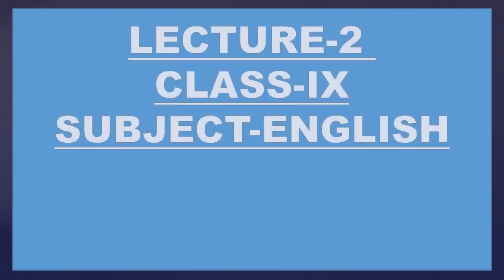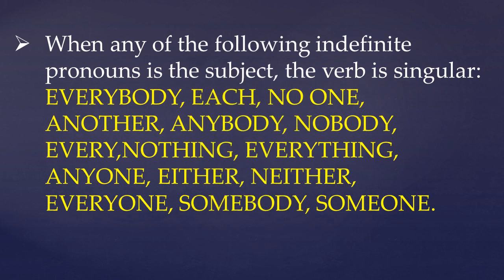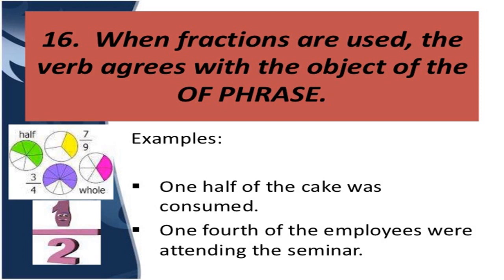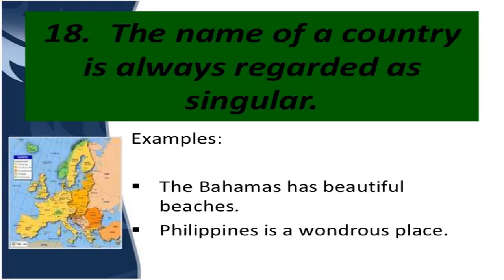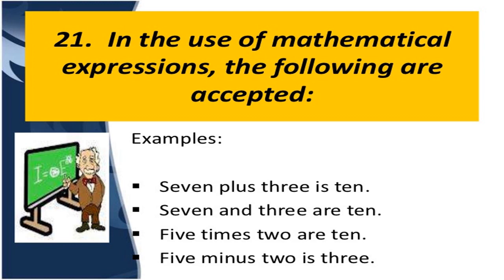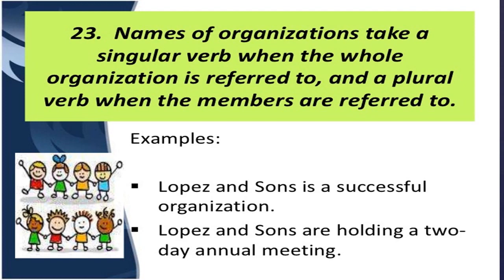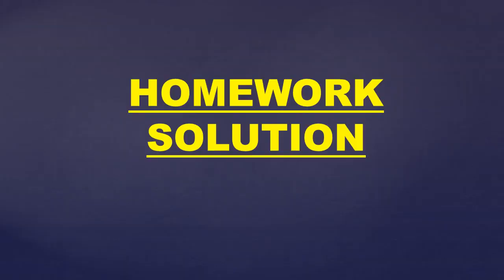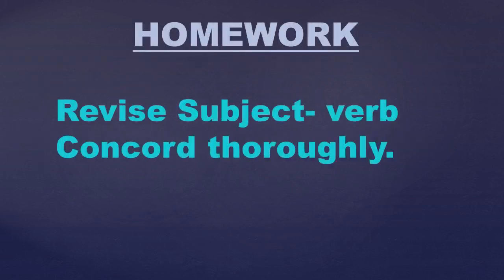Class 9, English, Day-29, Ch-11, Lecture-2, Subject Verb Agreement (GRAMMAR)